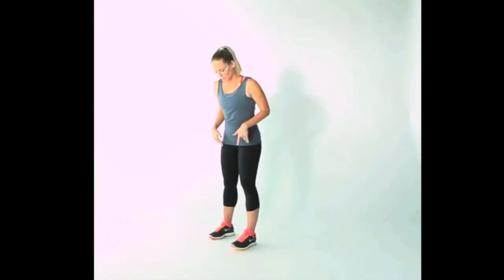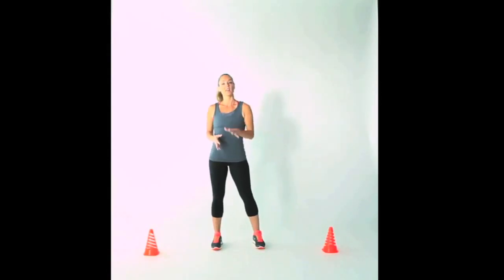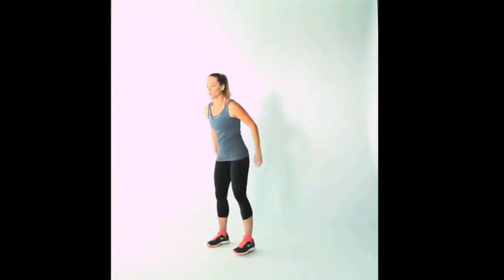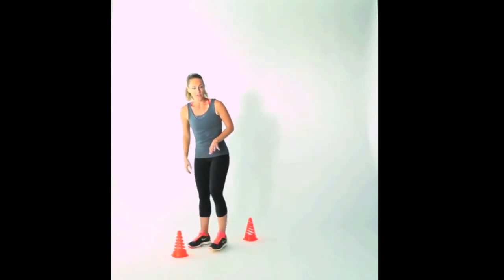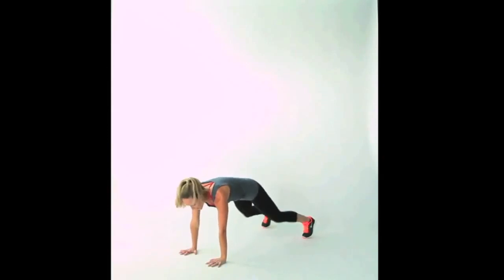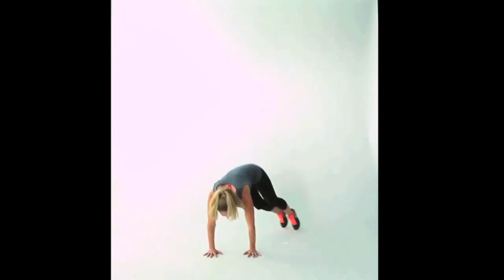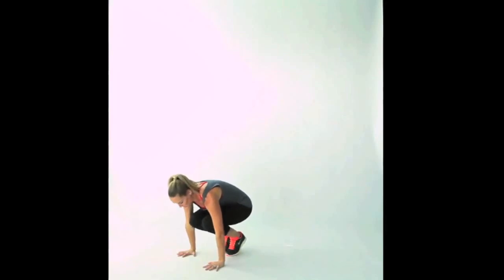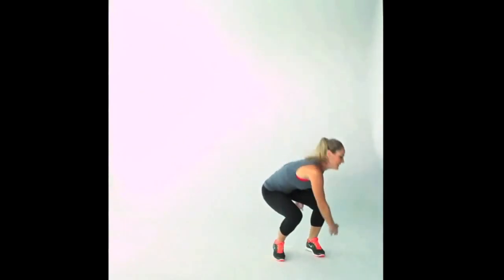Cardio Workout At-Home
simple cardio workout at home

God bless❤